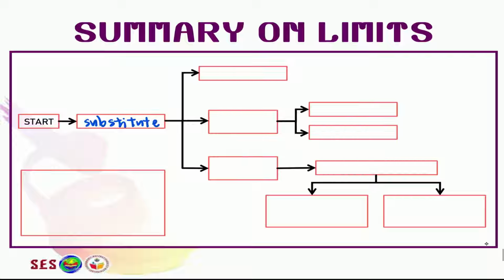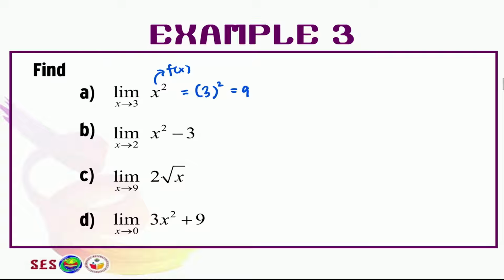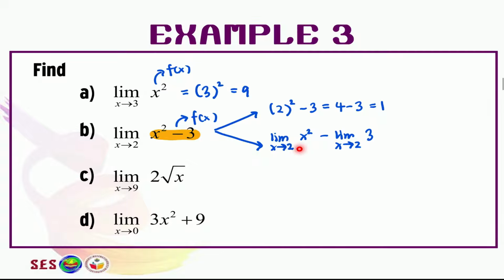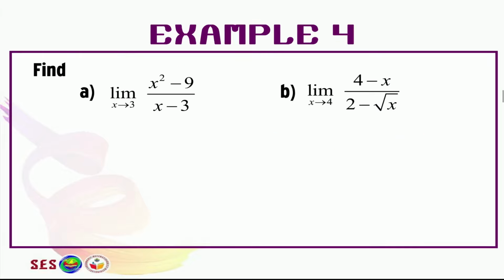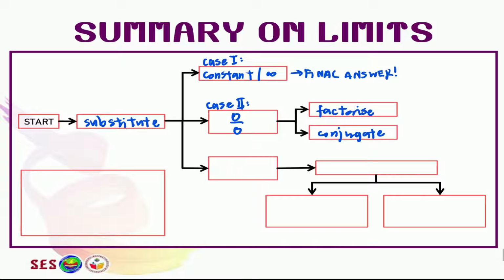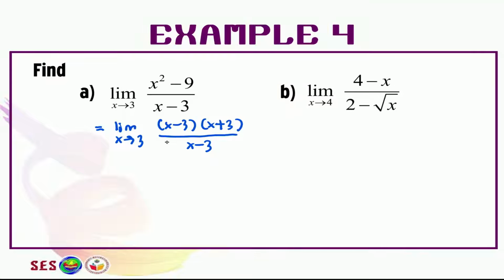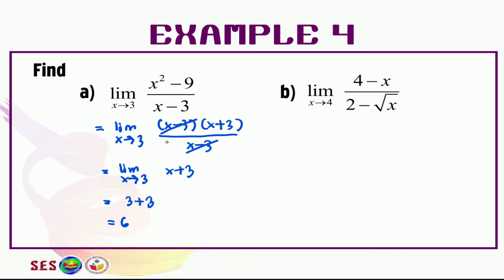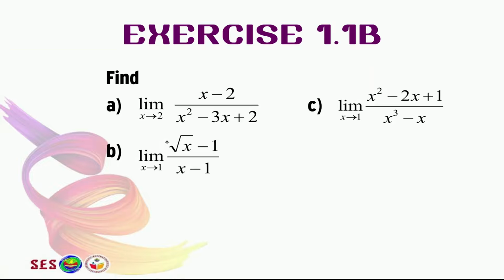(2/5) Chapter 1 Limits